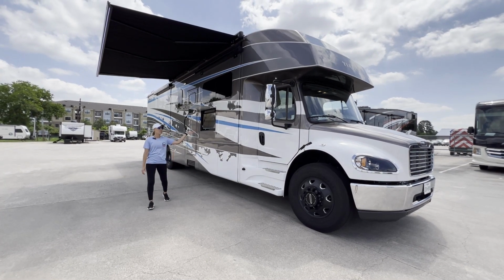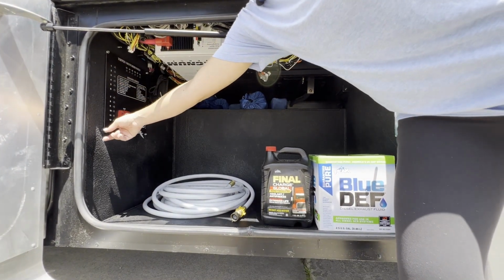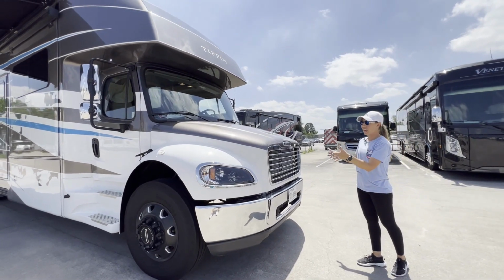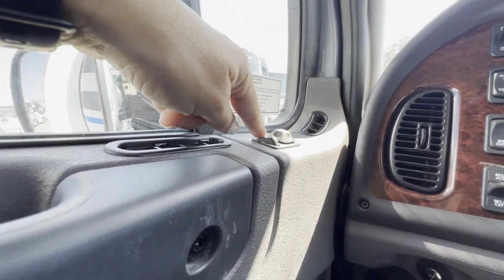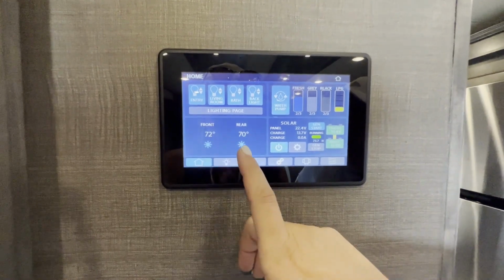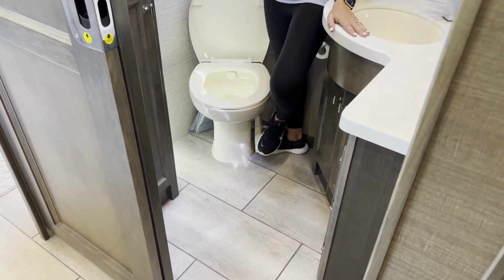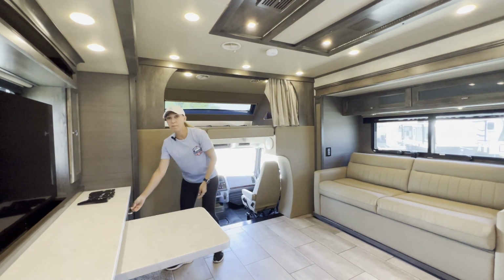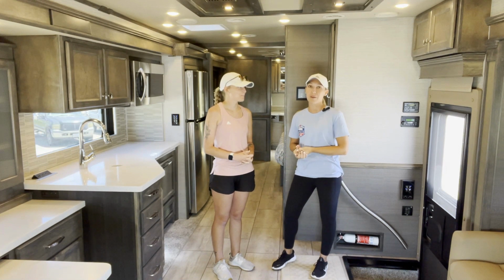"Rocky" TxRvAdventures Houston Luxury RV Rentals, Tiffin Allegro Bay 38BB orientation.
Brittany & Lauren walk you through TxRvAdventures' Tiffin Allegro Bay 38BB "Rocky".  Please watch the video prior to arriving for your scheduled pick-up time.

Feel free to look at the largest selection of new, luxurious RVs available to rent in Houston TX at txrvadventures.com!